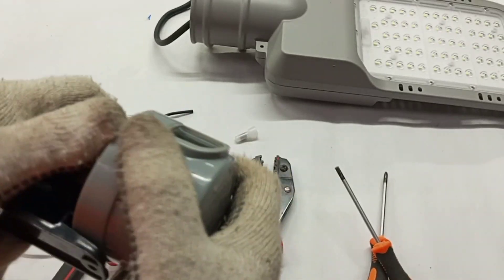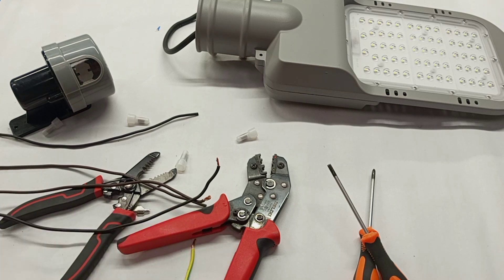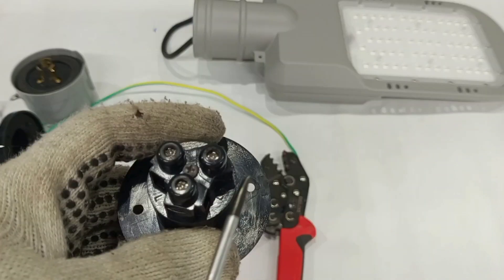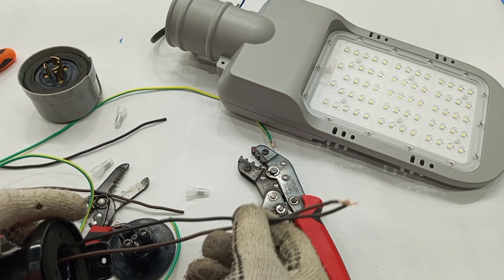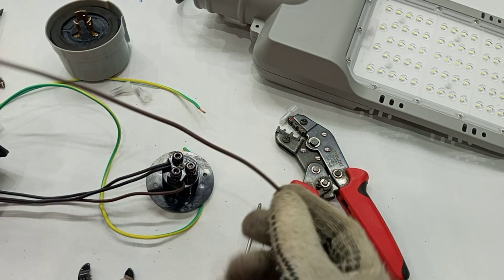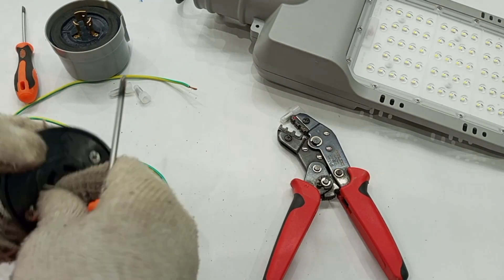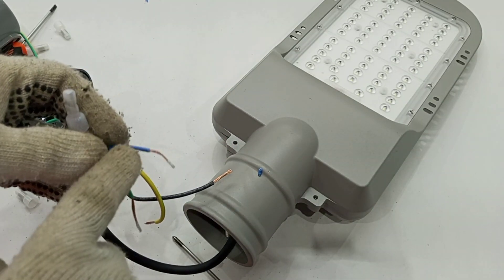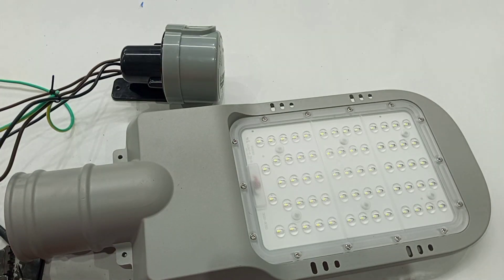HOW TO WIRE A PHOTOCELL TO A STREET LIGHT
In this video, we will guide you step-by-step on how to wire a photocell to a street light. By understanding this process, you will not only enhance your wiring knowledge but also gain the skills needed to effectively wire a photocell to a street light.